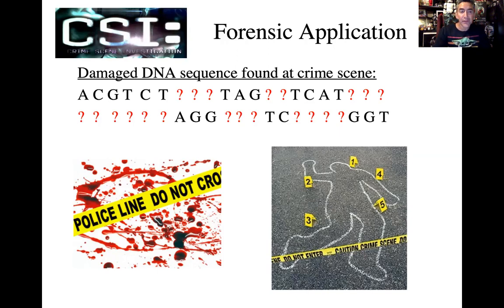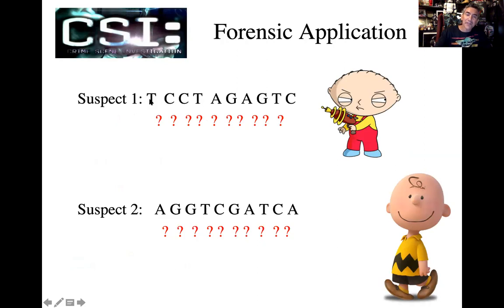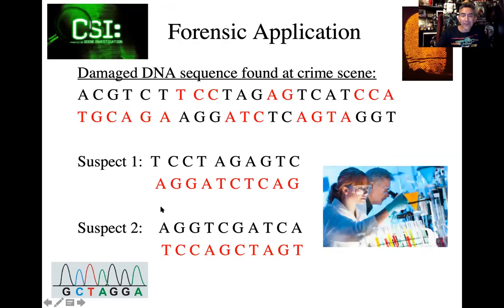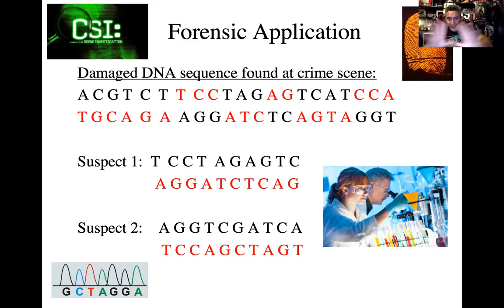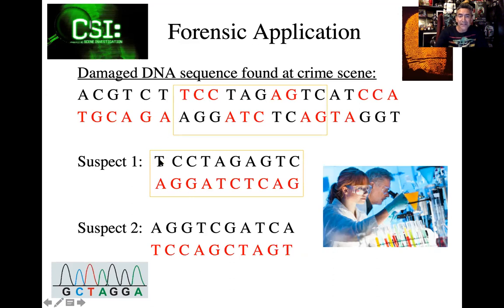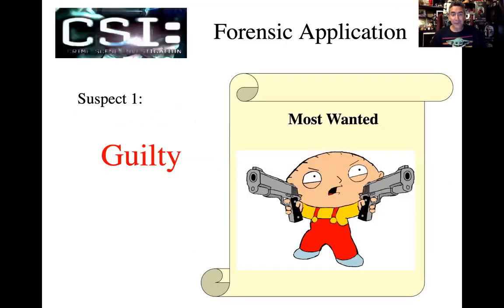DNA Forensics CSI